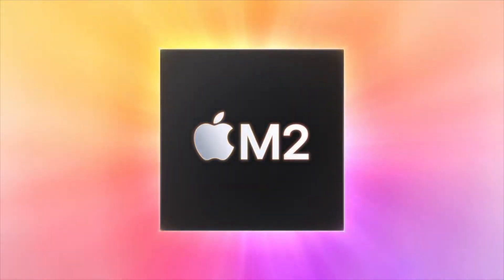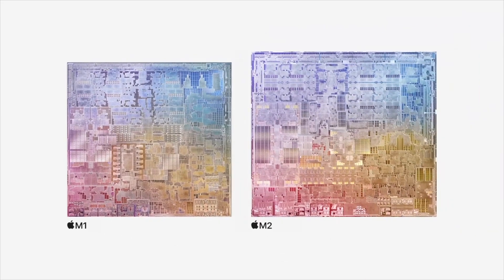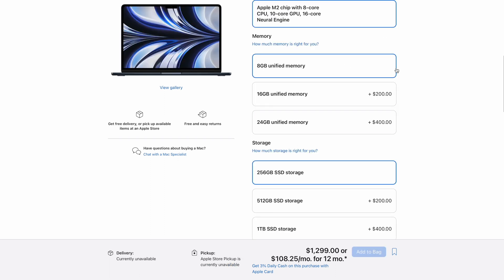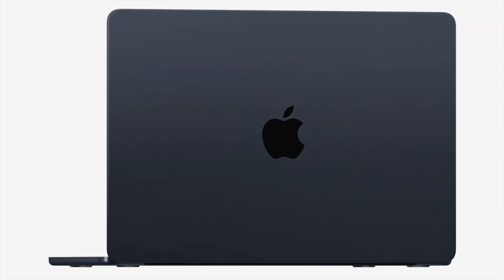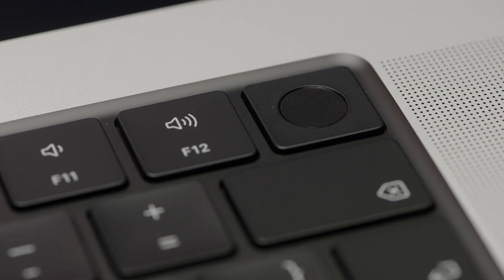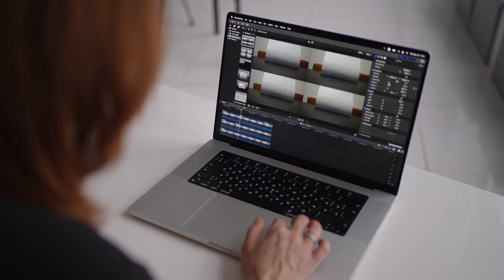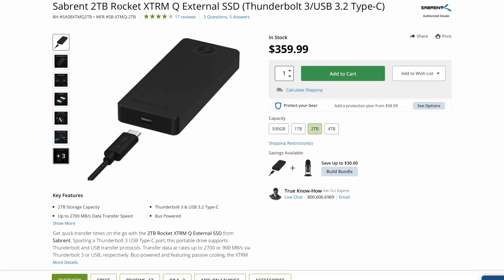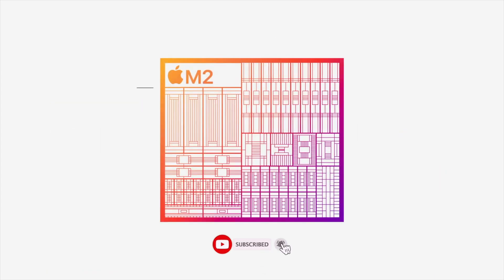M2 MacBook Air VS M1 MacBook Air | Best Value Mac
M2 MacBook Air VS M1 MacBook Air | Is M2 MacBook Air worth the price?

M2 MacBook Air is a laptop from Apple with brand new chip - Apple M2. M2 MacBook Air has new design, which is reminiscent to MacBook Pro 14 inch and MacBook Pro 16 inch, M2 MacBook Air has better 1080p webcam, better Liquid Retina Display with up to 500 nits brightness and 1 billion colors, MagSafe charger, dual Thunderbolt 3 ports, better mics and speakers compared to MacBook Air M1, but is it worth paying extra for those improvements? In this MacBook Air M2 vs MacBook Air M1 video comparison we'll find out is M2 MacBook Air worth upgrading from M1 MacBook Air in terms power and performance, make a comparison of M2 and M1 chips and find the best configuration of M2 MacBook Air for work and casual use-cases. Enjoy watching M2 MacBook Air Review and comparison with M1 MacBook Air.

00:00 - M2 Chip vs M1 Chip
01:20 - GPU performance caveat
02:14 - Unified memory comparison
02:40 - External displays connectivity
03:00 - M1 Air vs M2 Air benchmarks comparison
03:38 - Hardware comparison
04:05 - Still Thunderbolt 3 ports...
04:45 - Is M2 Air worth extra $ over M1 Air?
05:15 - Screens comparison
06:15 - One more M2 Air disappointment
06:47 - Best M2 MacBook Air and M1 Air Configurations